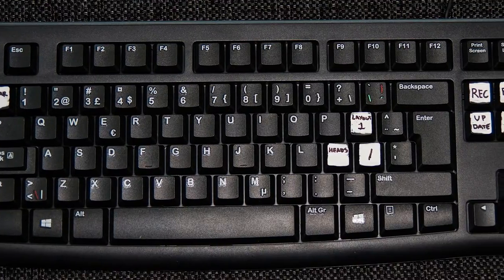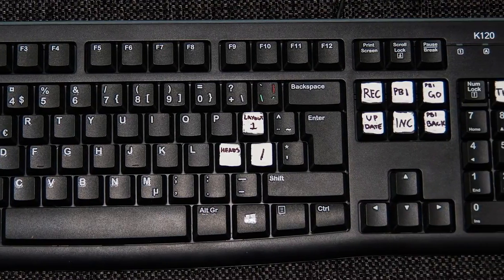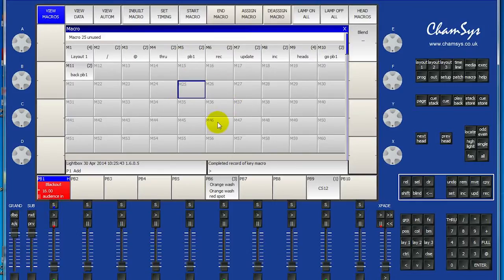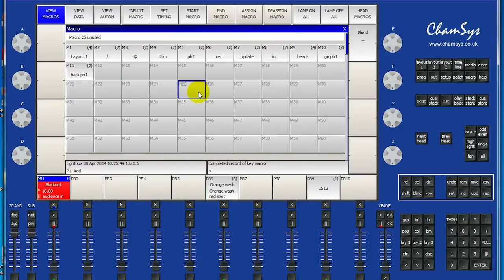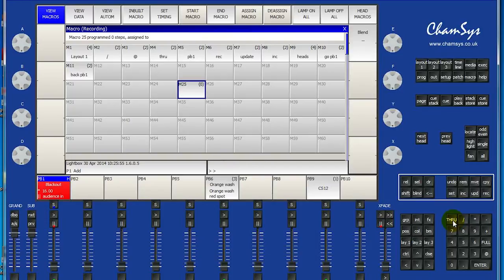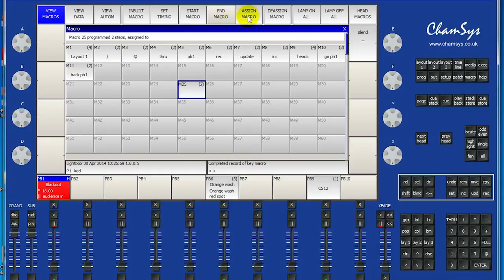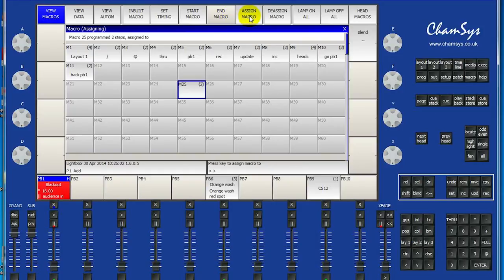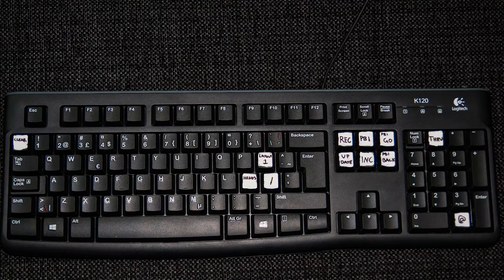Custom keyboard for Chamsys MagicQ PC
Here is my custom keyboard for the Chamsys MagicQ PC lighting desk. It is for a old computer running MagicQ PC at a low budget theater.